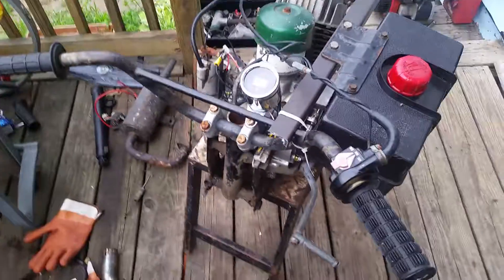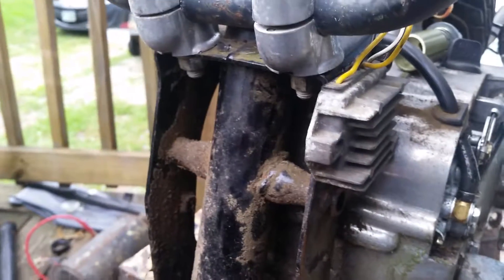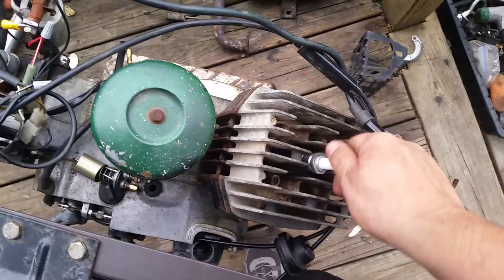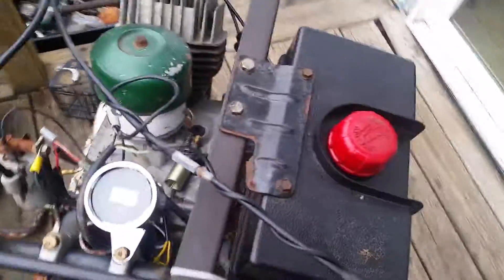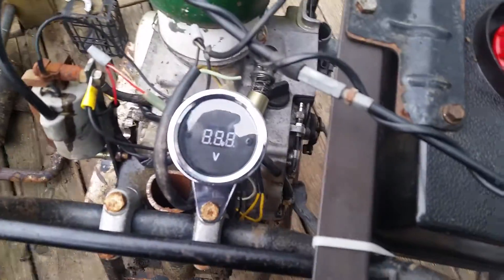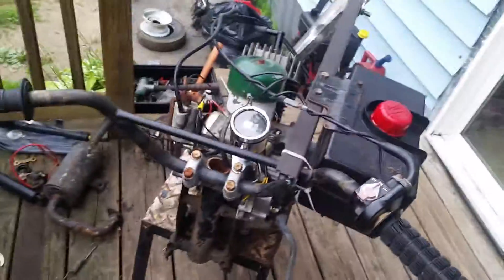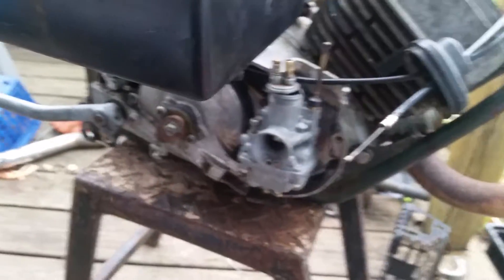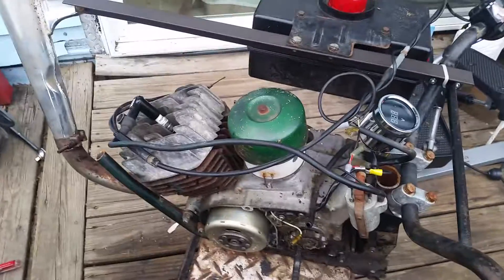6volt to 12 volt construction part 2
this video is what i am going to be using to test the charging system this will be a plug and play Mod wile using the factory wiring if my idear work there will be NO mod to the main wiring harness my test frame simulates a Ke100